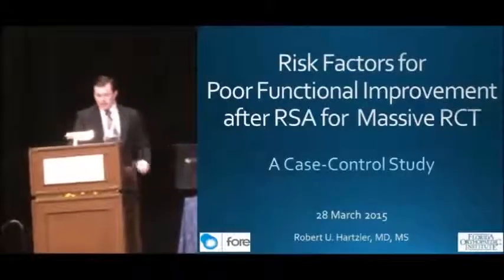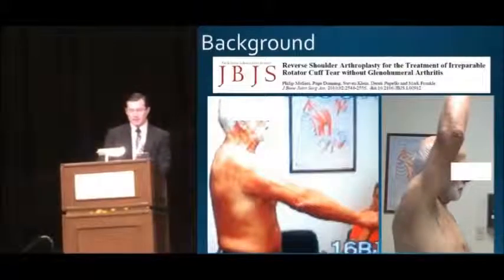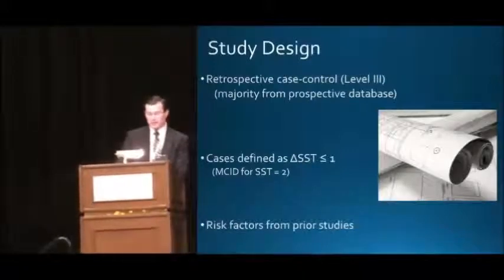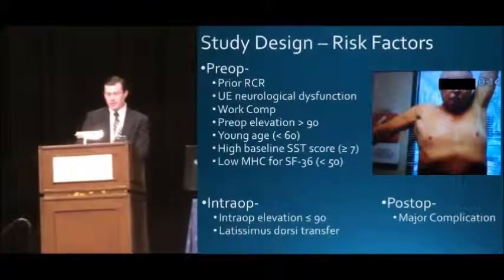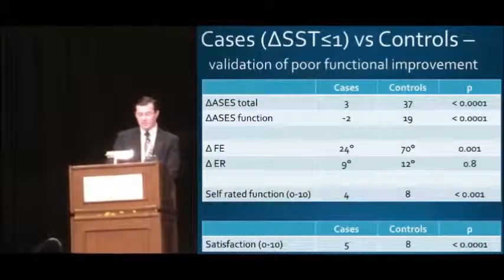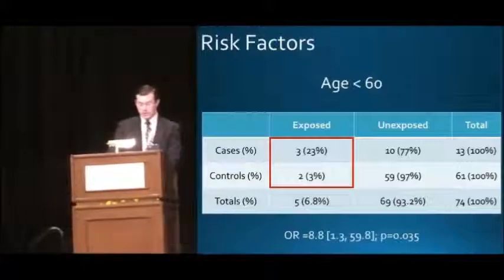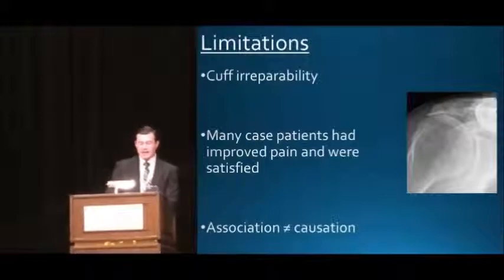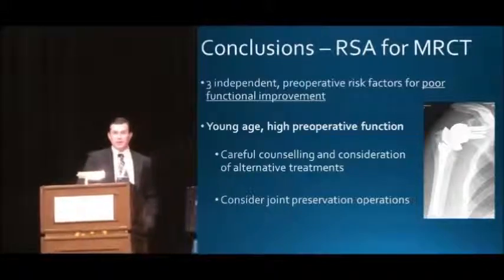Dr. Robert Hartzler Presents at 2015 AAOS Annual Meeting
Dr. Robert Harzler, orthopedic surgeon and shoulder and elbow specialist with The San Antonio Orthopaedic Group, presents at the 2015 AAOS Annual Meeting on March 28th. The presentation discusses Risk Factors for Poor Functional Improvement After Reverse Shoulder Arthroplasty for Massive Rotator Cuff Tear.